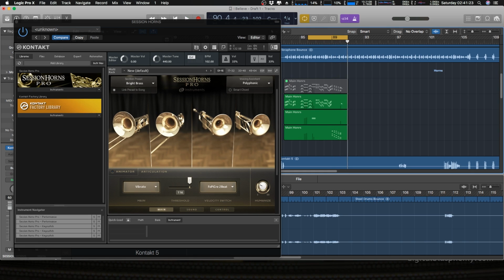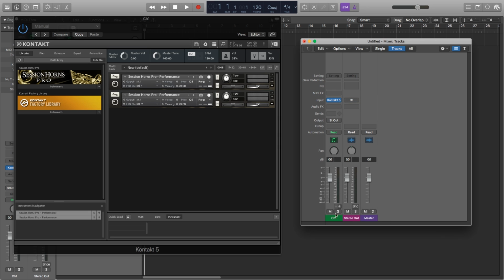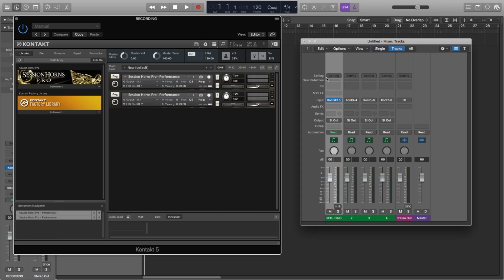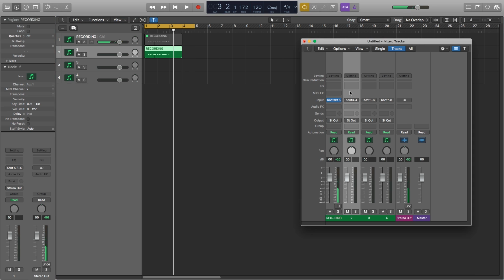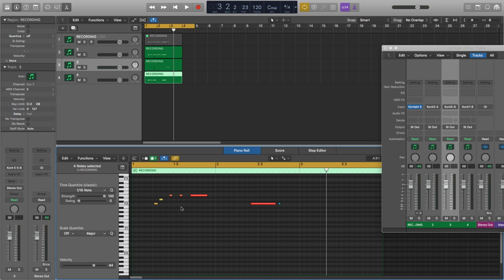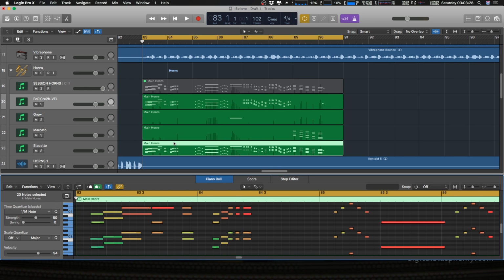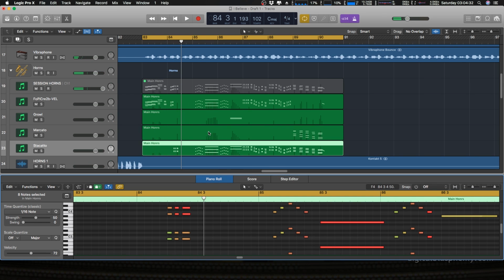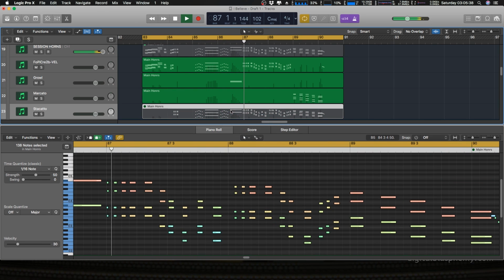How to Effectively use Native Instruments Session Horns Pro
This beast of a library gives you the ability to make authentic sounding horns using multiple articulations. Vibrato, sforzando, Grace Notes, Staccato, Growl, Marcato & more! It’s all in there. Lets go over how to setup Logic Pro X to utilize the library at peak efficiency. Other DAW’s such as Ableton, Pro Tools and Studio One 3 all use the same concepts.